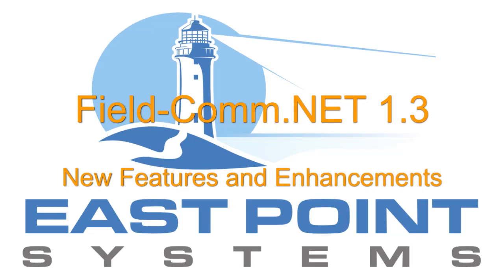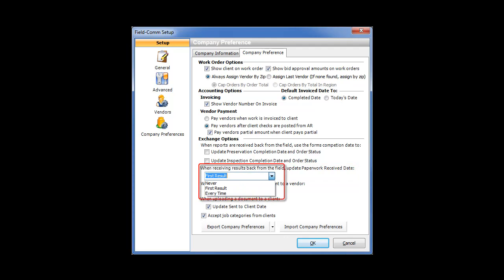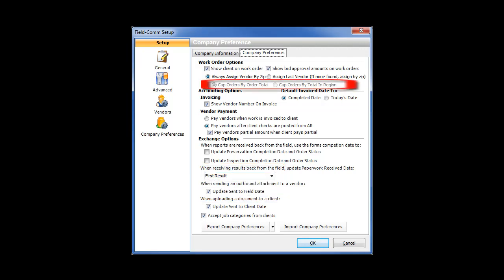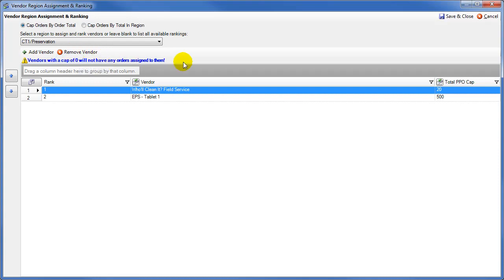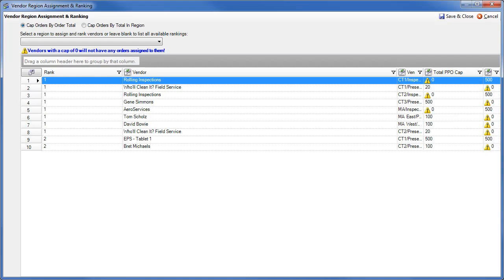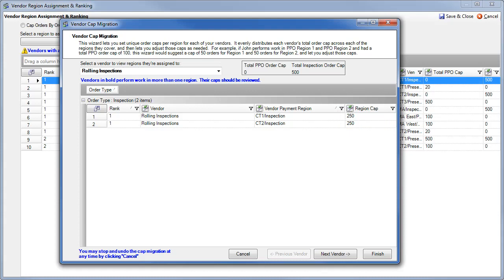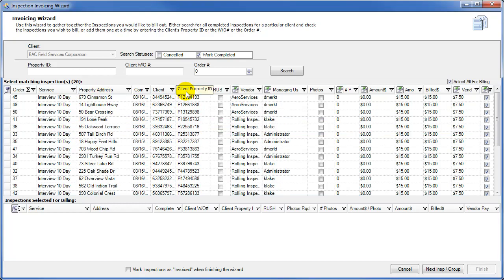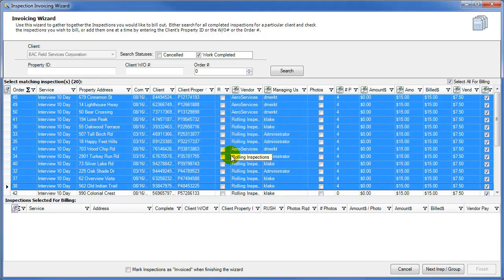Field-Comm.NET v1.3 Feature Enhancements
Field-Comm.net v1.3 enhances several existing functions, saving you time and money with your order processing